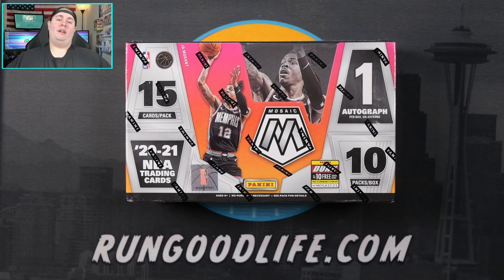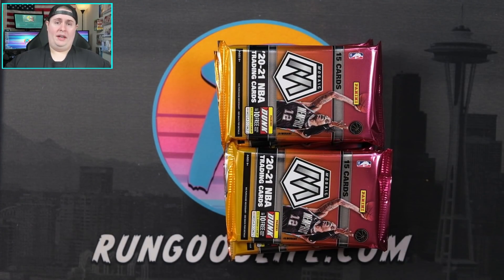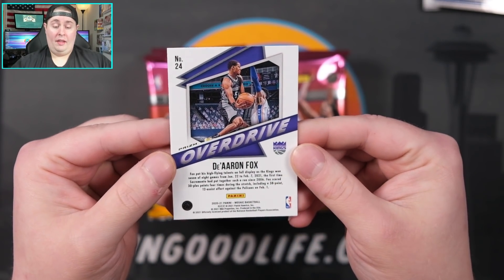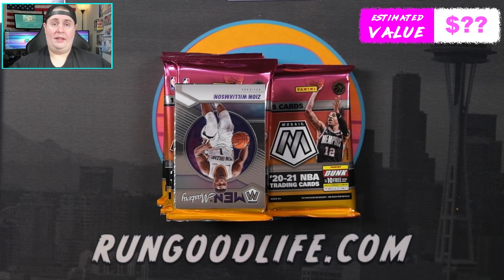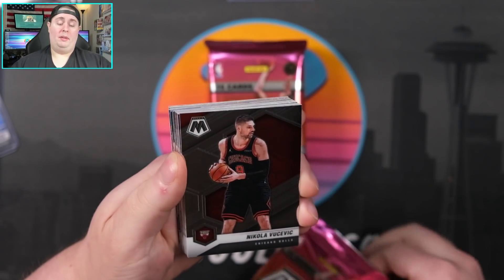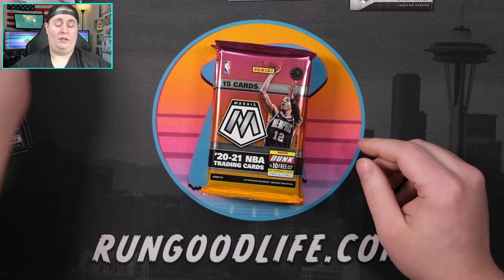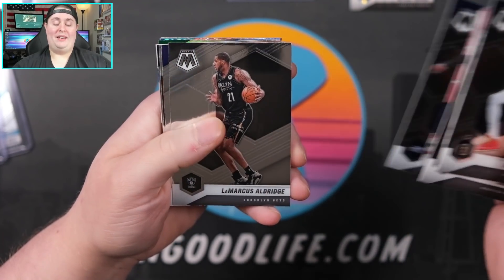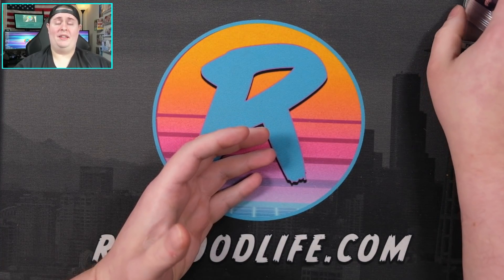*ONLY* $800 PER BOX!! 🙄🙄 | 2020-21 Panini Mosaic NBA Hobby Box Review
Today we're spending cash like it isn't the Holiday season! We've got a 2020-21 Panini Mosaic NBA Hobby Box! These $800 boxes are definitely pushing towards the high-range of what we see for these type of chrome trading card releases. With chances at coveted inserts like Stained Glass and Straight Fire, as well as beautiful parallels and one auto per box, are they worth it? Or is it too expensive? Let's rip one and see!

We've ripped some incredible products in 2021 including 2020-21 Panini Optic Basketball, 2020-21 Panini Select NBA, 2021 Panini Prizm Football, 2021 Panini Absolute NFL (Kaboom Hunting), 2021 Topps Chrome Sapphire MLB, 2021 Topps Triple Threads baseball, Retail blasters and megaboxes from Target, Walmart, Fred Meyer, Kroger, and more, and tons of other great products just to name a few. We've hit incredible cards along the way, and I'm so thankful to share my journey in trading cards with you through this channel!